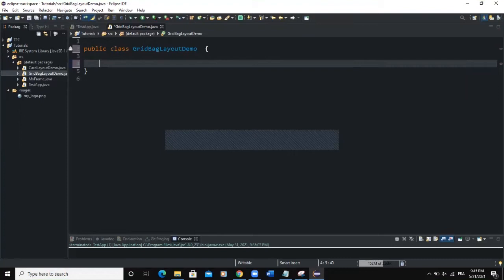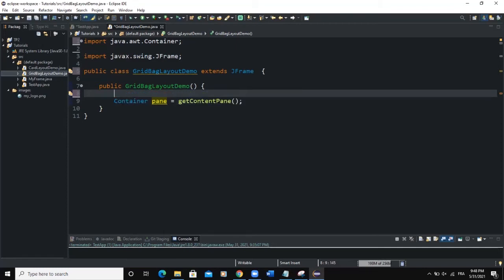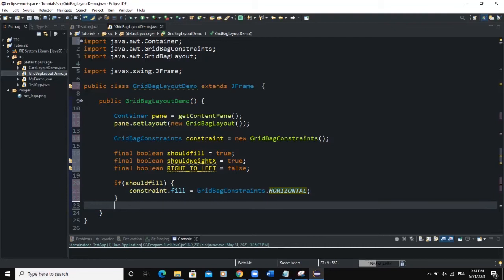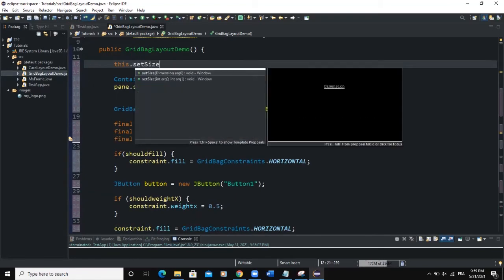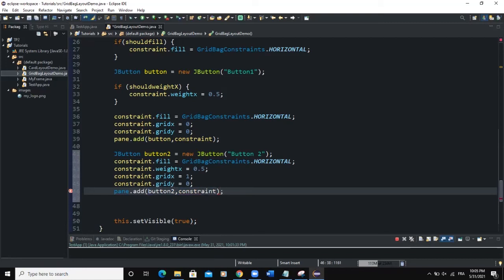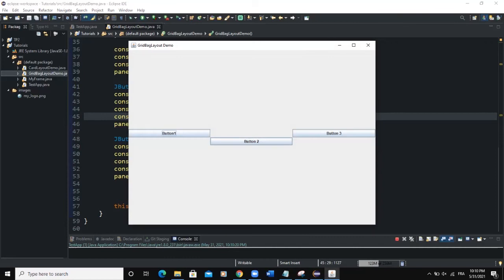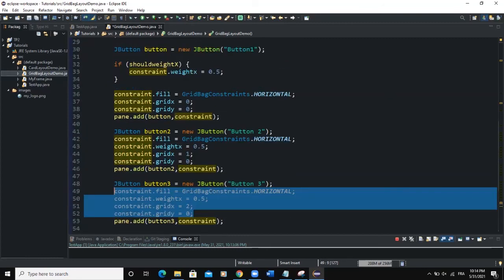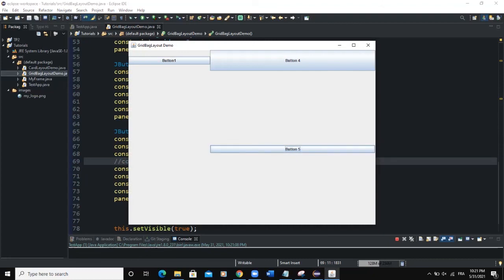Java GUI Tutorial #15 - GridBagLayout Manager In Java GUI using static variables